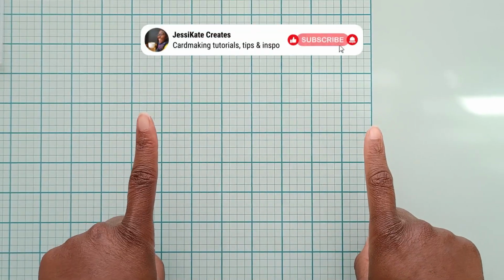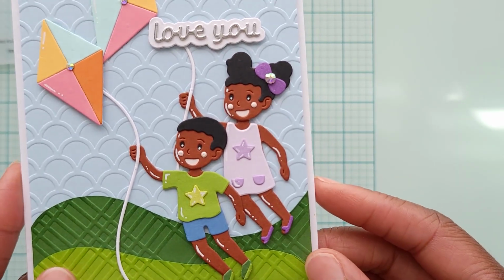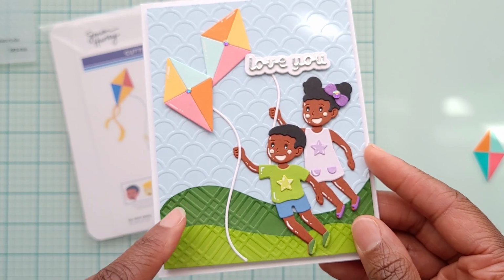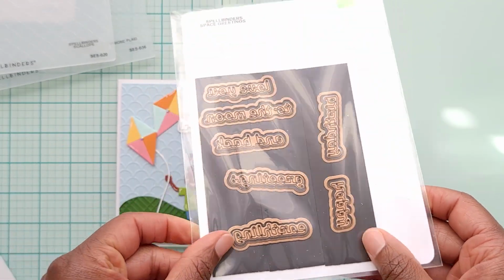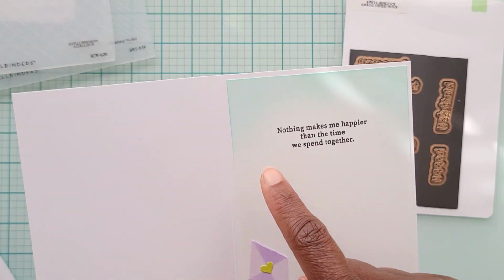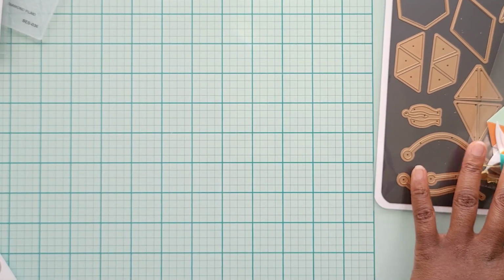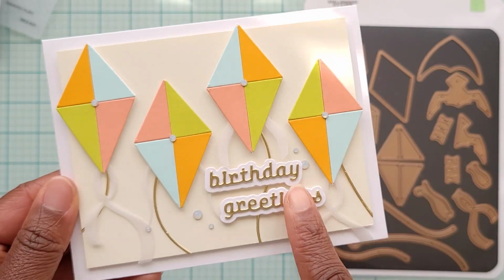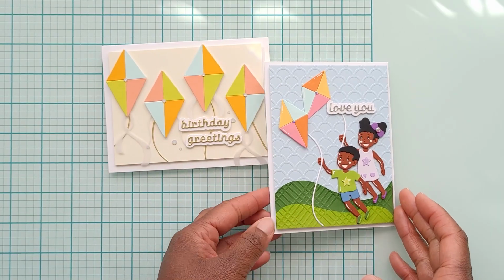All Die Cut Cards | Spellbinders Sky's The Limit Collection by Simon Hurley | Up & Away + Fly A Kite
These fun spring cards are all made mostly from die cutting. I have listed the supplies I used below but as always I strongly encourage you to use what you already have in your stash!

M Y    S H O P

These are the supplies I don't mention often, but I use in most of my crafting.
Accent - Opaque 80lb Cardstock
Accent - Opaque 100lb Cardstock
Bearly Art - Precision Craft Glue Refill
Tatuo - 1/4 Inch Foam Tape (White)
Tatuo - 1/2 Inch Foam Tape (White)
Tatuo - 1 Inch Foam Tape (White)